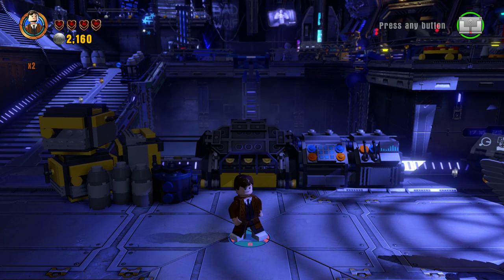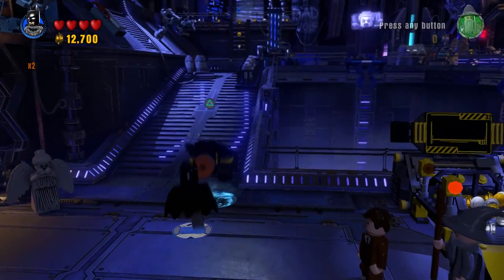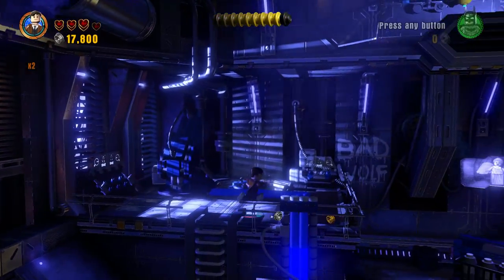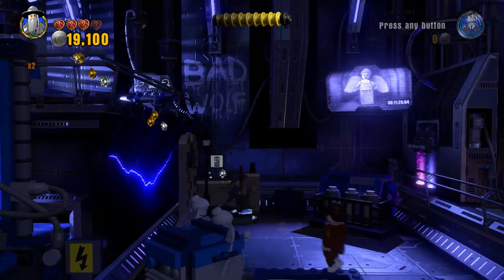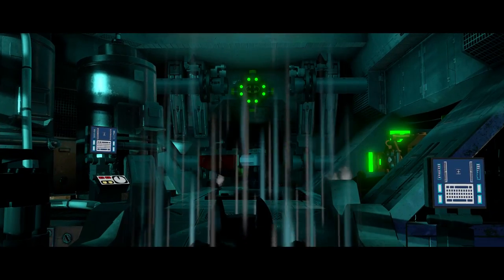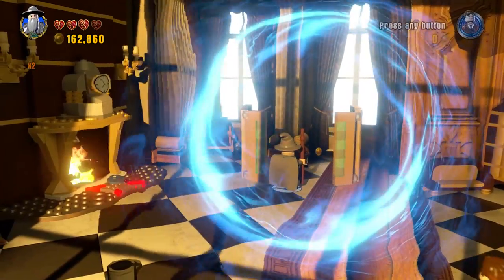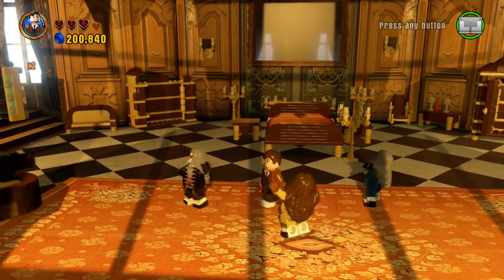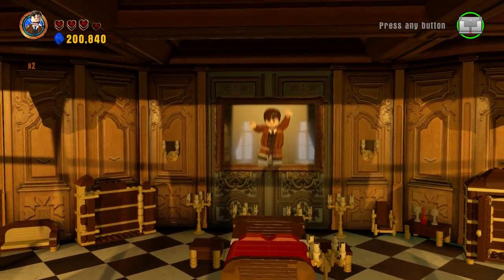LEGO Dimensions - How To Find The Palace of Versailles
In this video I show you how to find the SS Madame de Pompadour and The Palace of Versailles in the level: "A Dalektable Adventure" in LEGO Dimensions. Both of these areas were featured in the episode: "The Girl in the Fireplace" in Doctor Who.